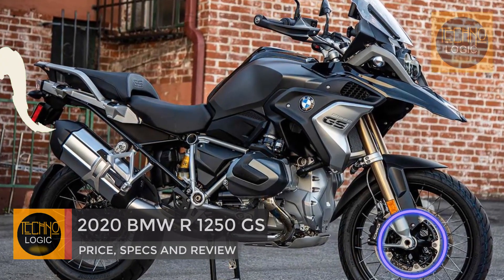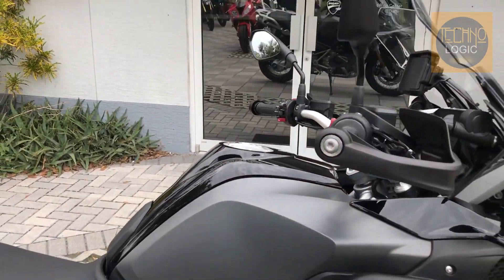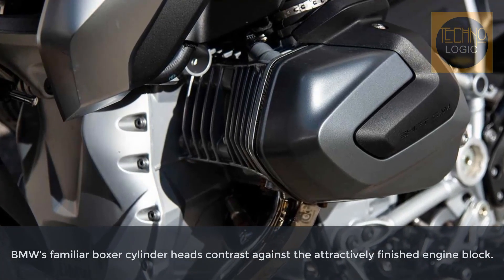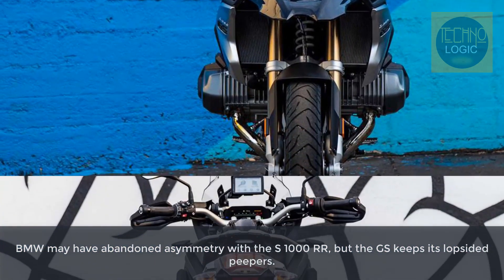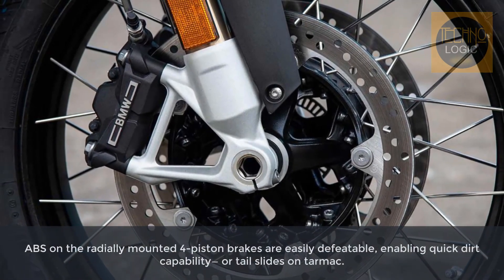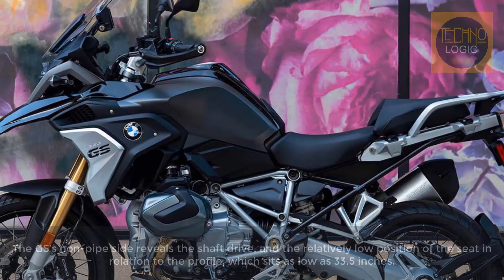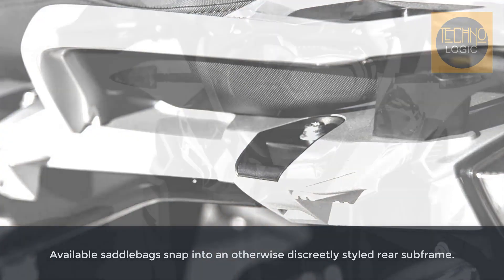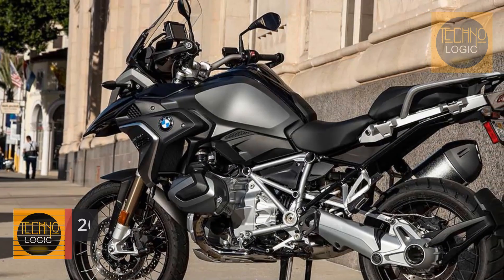2020 BMW R 1250 GS PRICE, SPECS & REVIEW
The new BMW R 1250 GS Adventure is built for your challenges. Rough routes, adverse conditions and the most remote destinations are no problem for the queen of travel enduros.

With the increase in capacity to 1,254 cc and 136 hp, you have even more power for wilderness, desert or country road.

In addition to the increased performance, the engine also works more efficiently and gives you the endurance you need in order to reach the next stage finish.

2020 BMW R 1250 GS SPECS :
MOTOR  1,254cc, DOHC, air-/liquid-cooled boxer twin; 8-valve
FUEL DELIVERY  Electronic twin jet fuel injection w/ ride-by-wire throttle
CLUTCH  Hydraulically actuated multiplate wet clutch
TRANSMISSION/FINAL DRIVE  6-speed/shaft
FRAME  Two-section steel tube
FRONT SUSPENSION  37mm BMW Telelever; 7.5-in. travel
REAR SUSPENSION  BMW Paralever adjustable for spring preload and rebound damping, optional electronically adjustable ESA; 7.9-in. travel
FRONT BRAKE  Radial-mount 4-piston calipers, 305mm discs w/ ABS
REAR BRAKE  4-piston caliper, 276mm disc w/ ABS
WHEELS, FRONT/REAR  Die-cast aluminum; 19 x 3.0-in. / 17 x 4.5-in.
TIRES, FRONT/REAR  120/70-19 / 170/60-17
RAKE/TRAIL  25.5°/3.9 in.
SEAT HEIGHT  33.5/34.3 in. (standard seat); 31.5/32.3 in. (lowered suspension)
CLAIMED CURB WEIGHT  549 lb.
WARRANTY  3 years, unlimited mileage
AVAILABLE  Now

2020 BMW R 1250 GS PRICE :
$17,895 (+ $495 destination)